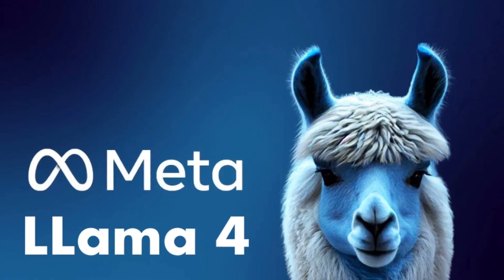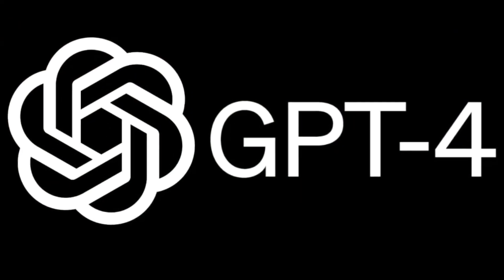Meta's Llama 4: The Most Powerful Al Yet!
In this episode of TechTalk, we dive deep into Meta's latest release LLaMA 4. What's new with LLaMA 4, and how does it stand apart from other leading models like ChatGPT-4, Claude, and Gemini?

Welcome to TechTalk with Ansh—the podcast where we explore the revolutionary technologies shaping our world. Technology isn’t just about innovation; it’s about transformation. In every episode, we break down cutting-edge advancements, decode their real-world impact, and tackle big questions like Will AI replace jobs? Should there be ethical limits on automation? How close are we to a future of flying cars and human-like robots?

From AI and quantum computing to space exploration, robotic surgeries, and beyond, we uncover how these breakthroughs are reshaping industries, economies, and everyday life. If you're curious about the future and want to separate fact from fiction, join me as we navigate the world of STEM, AI, and next-gen innovation—one mind-blowing episode at a time.